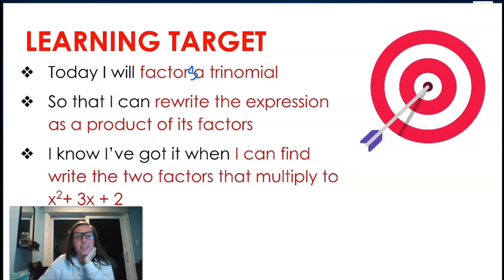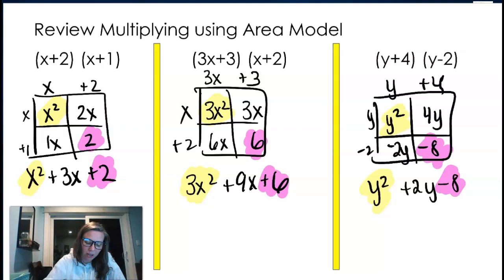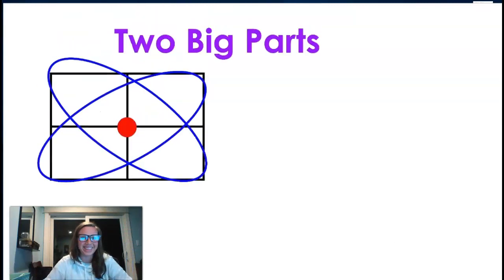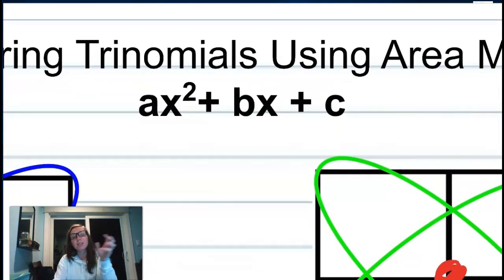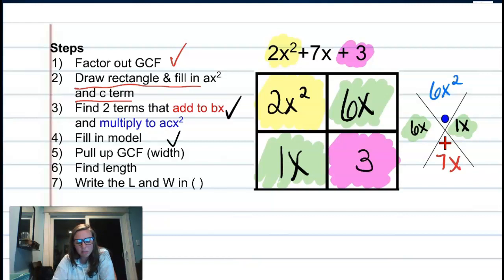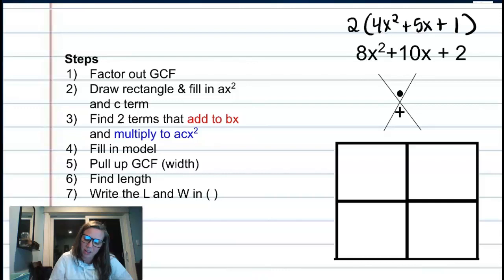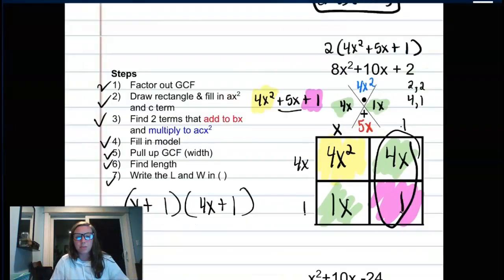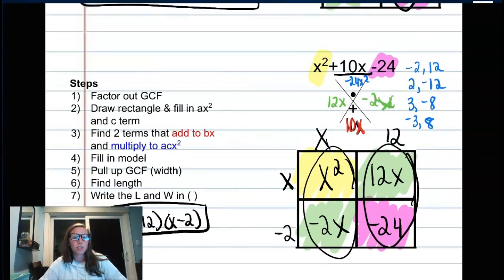Factoring using Area Model